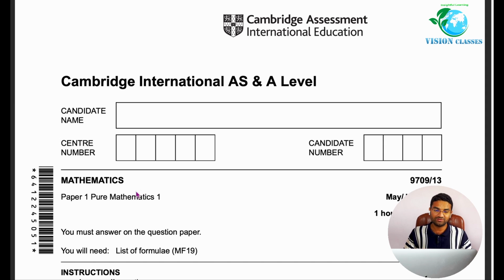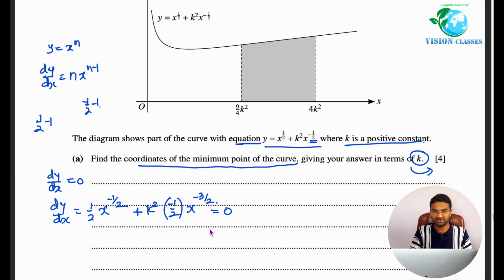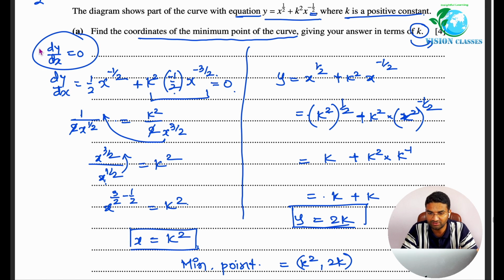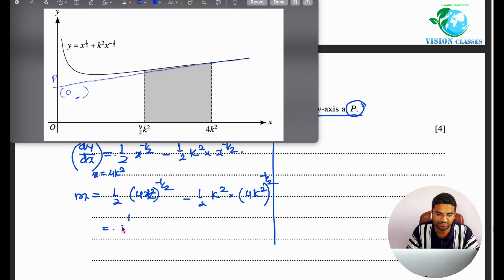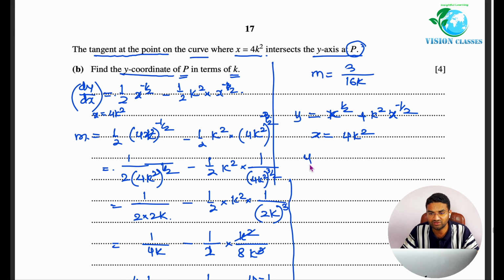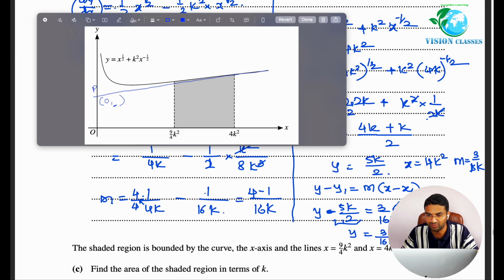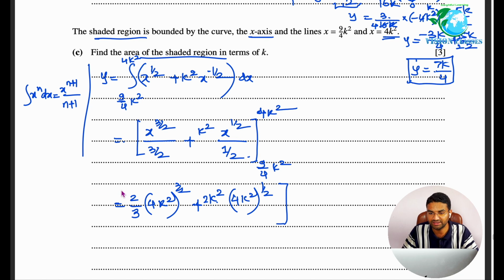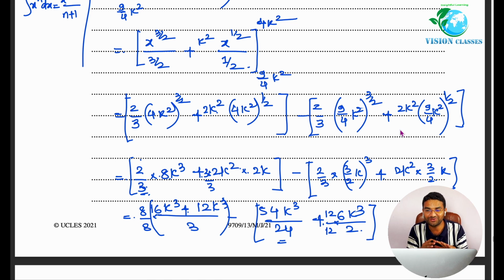Differentiation/ Integration Question May/June 2021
Differentiation/ Integration Question
May/June 2021
9703/13
Q11